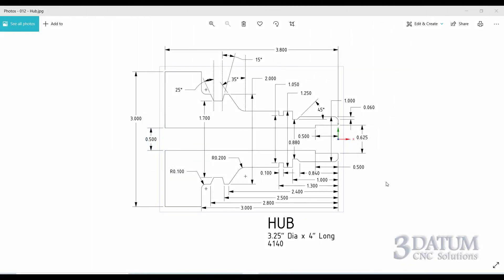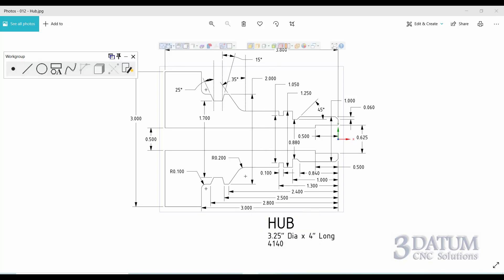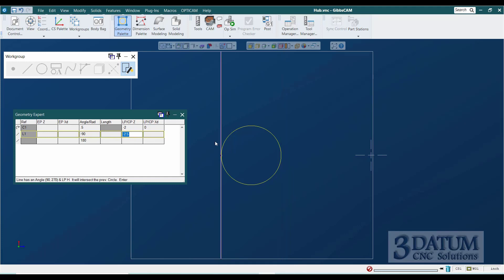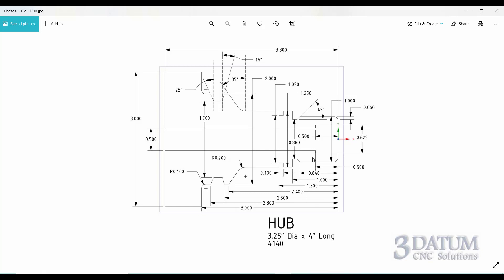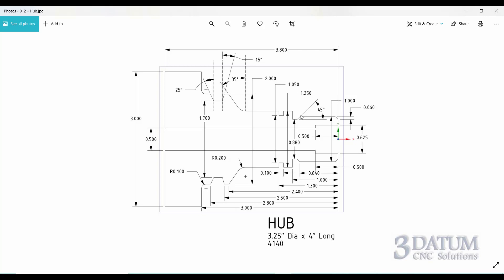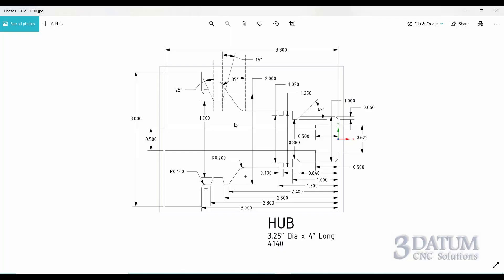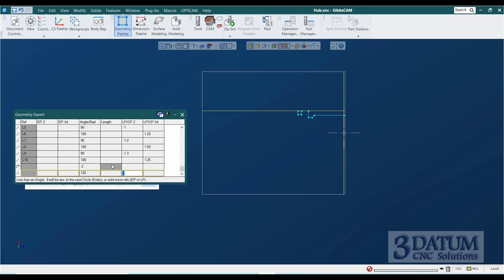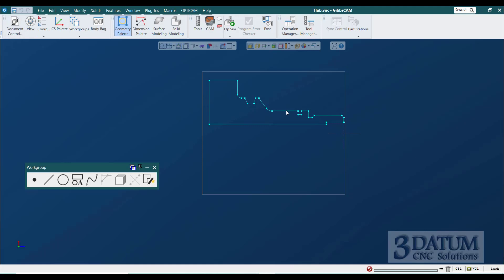GibbsCAM Geometry Creation Class: Hub (lesson 13 of 14)